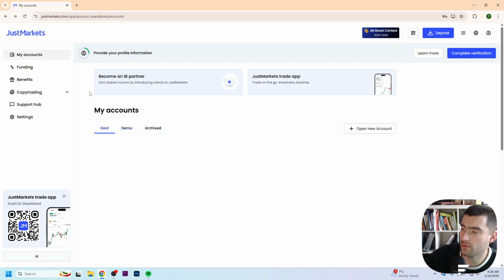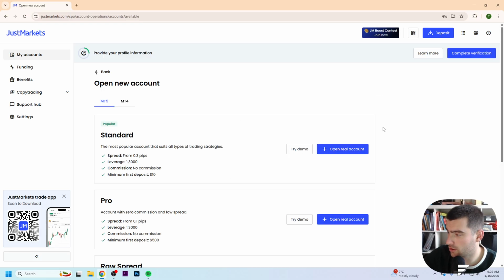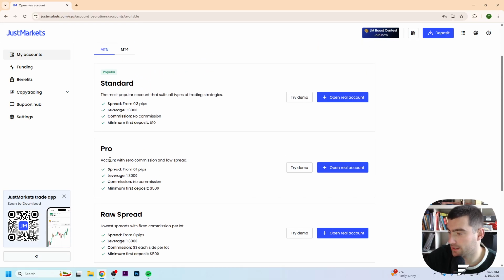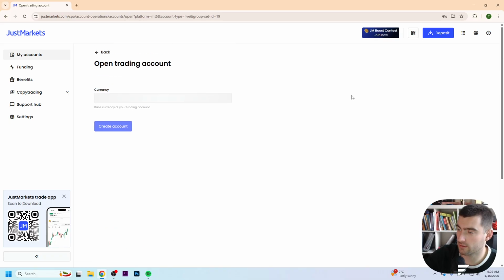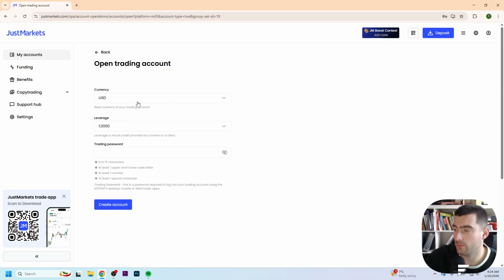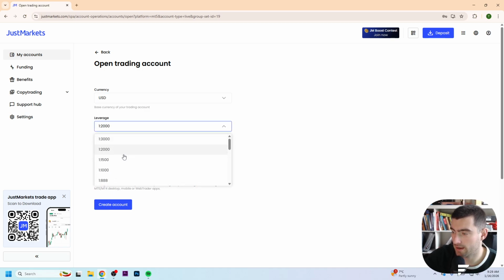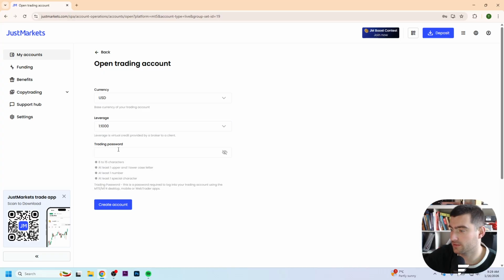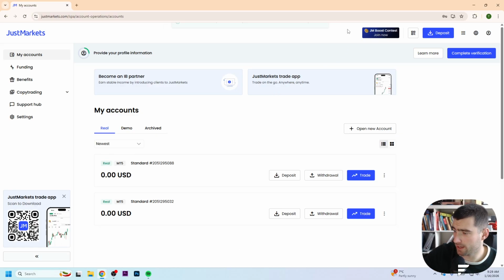How to Create LIVE ACCOUNT on JustMarkets (Easy Guide 2026)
In this video, you’ll learn how to create a live account on JustMarkets step by step and start real trading. This clear beginner-friendly guide explains opening a JustMarkets live account, choosing account type, setting leverage, selecting currency, and activating your trading account. Perfect for trading forex, crypto, indices, gold, and CFDs, this tutorial helps you move from demo to live trading safely and confidently on the JustMarkets platform.